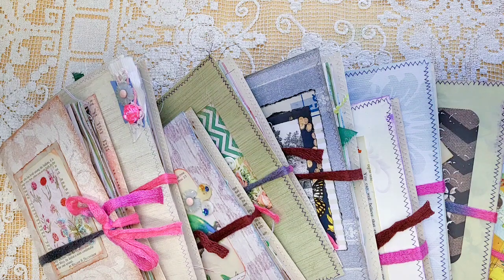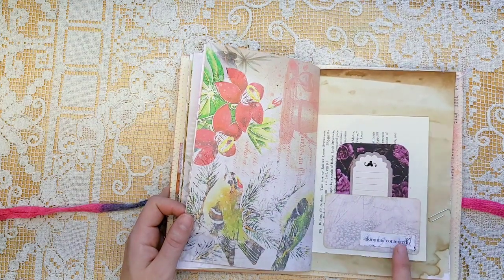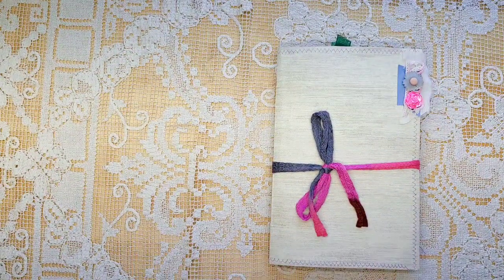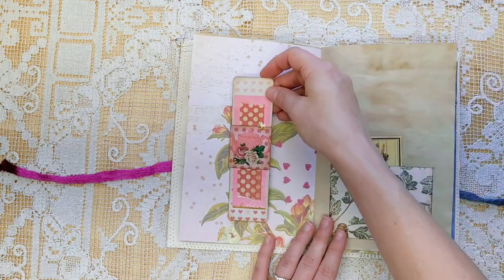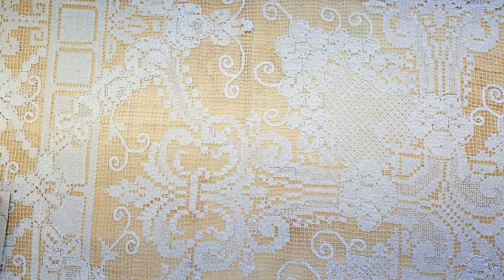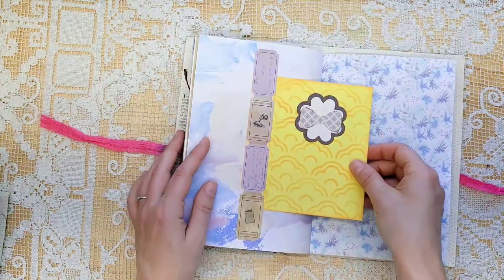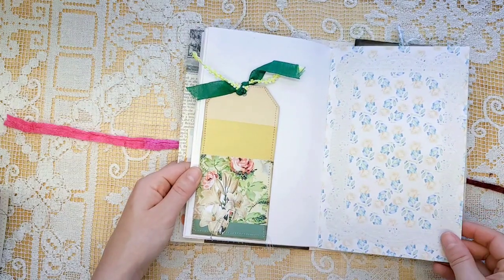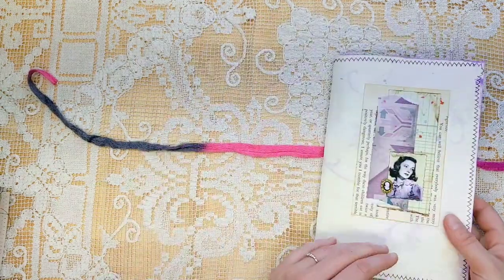My New Years Collection of Junk Journals